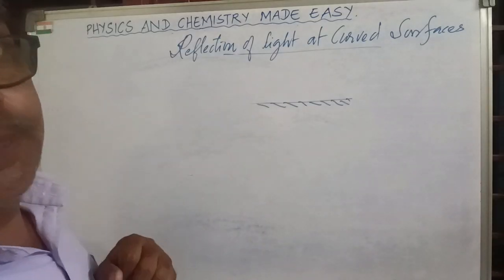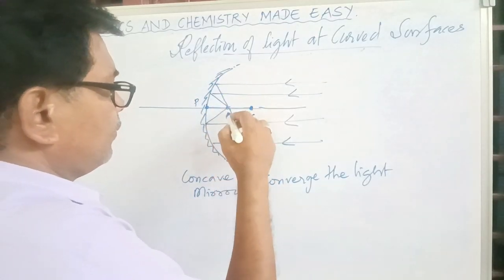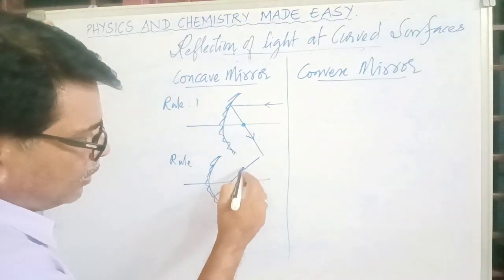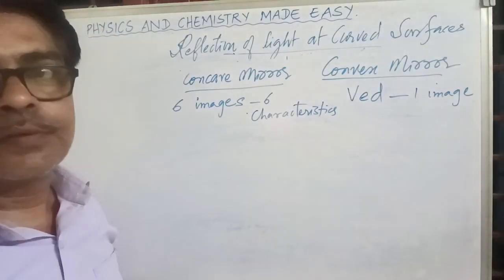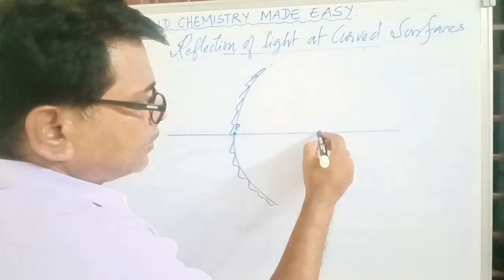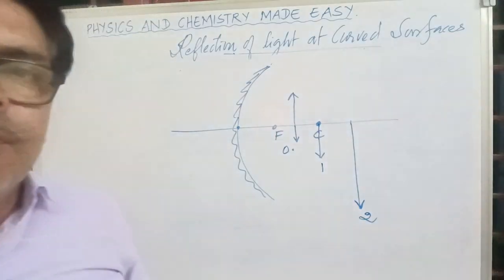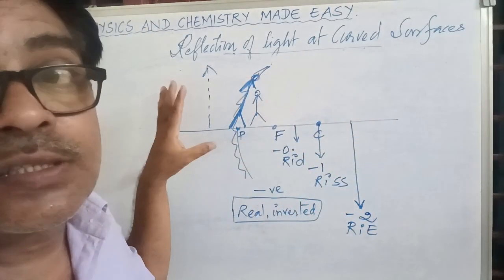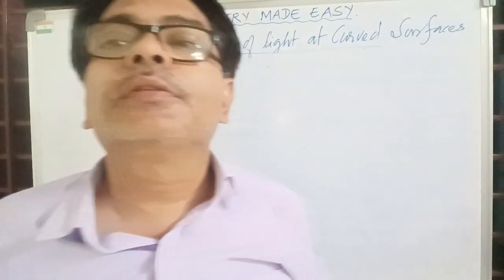Reflection of light at curved surfaces class 10 | TG board | Physics made easy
In this video, learn the concept of Reflection of light through curved surfaces namely concave and convex mirror. This video gives a detailed explanation about the image formation in concave and convex with logical explanation. These tricks and tips will help in better understanding.